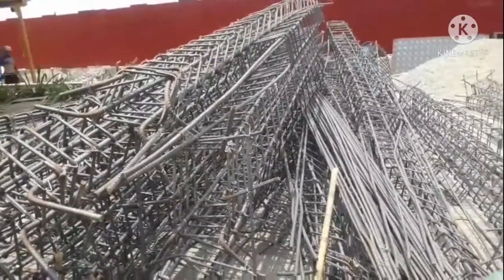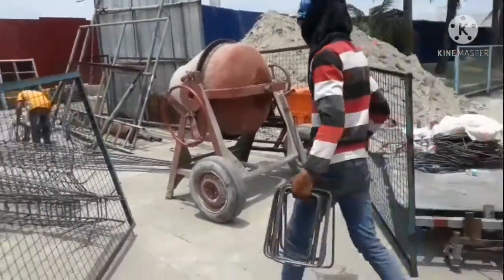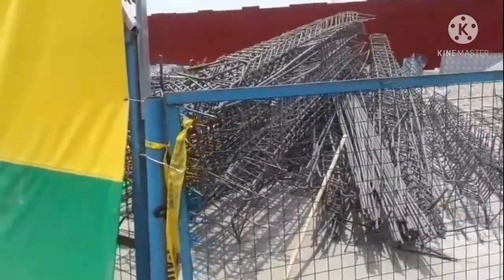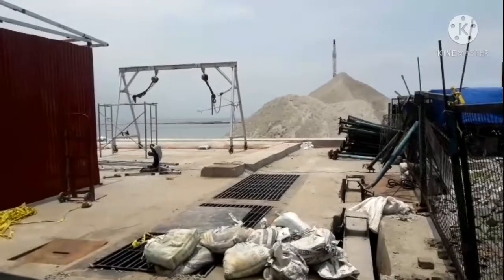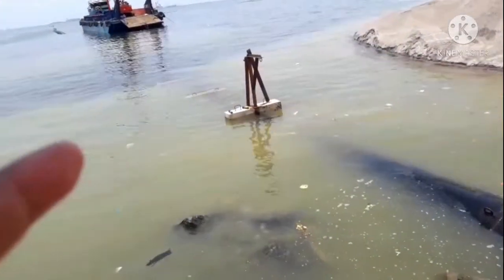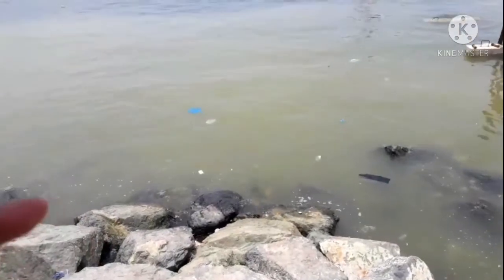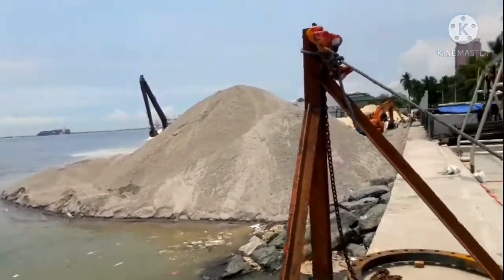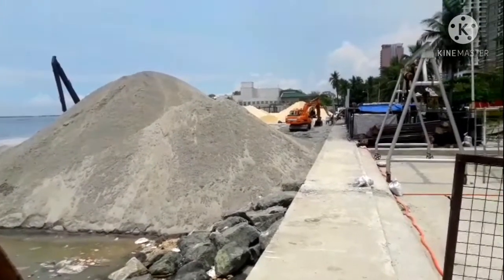GAGAWING POSTE NG CR NAKAHANDA NA sa may baywalk ng MANILA BAY